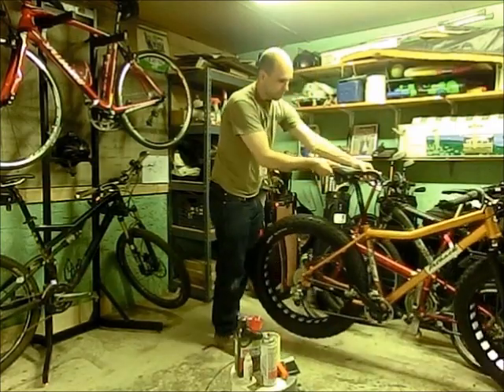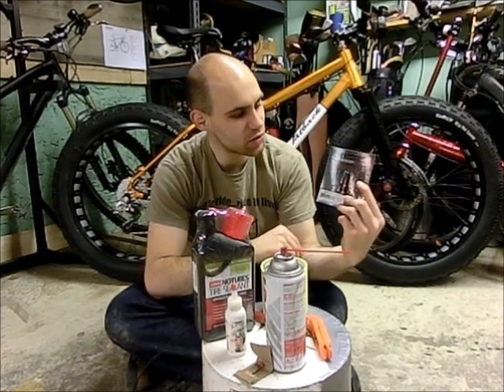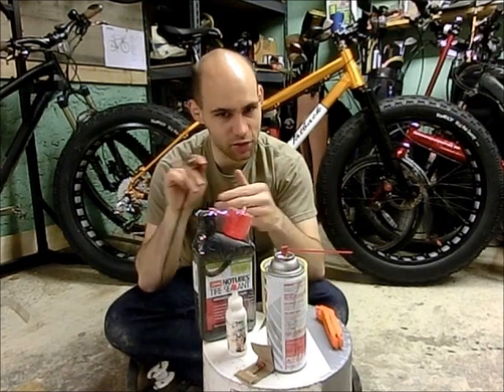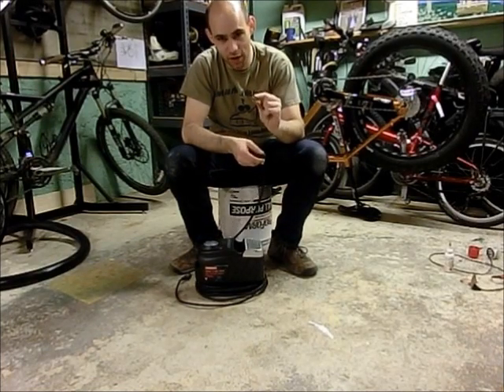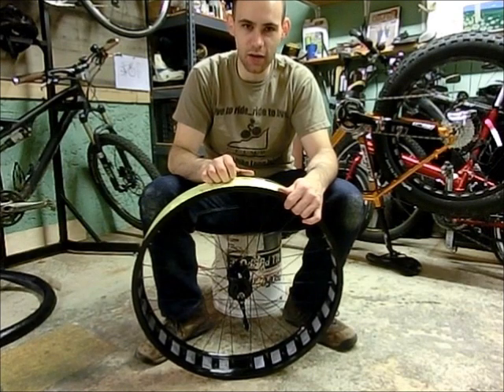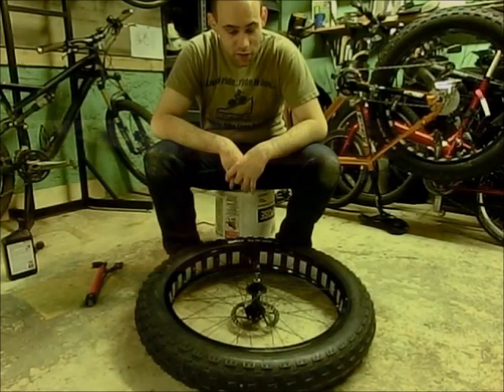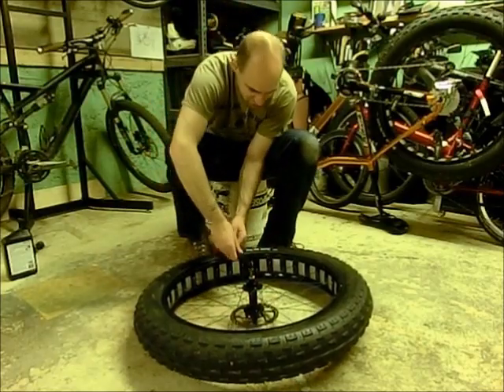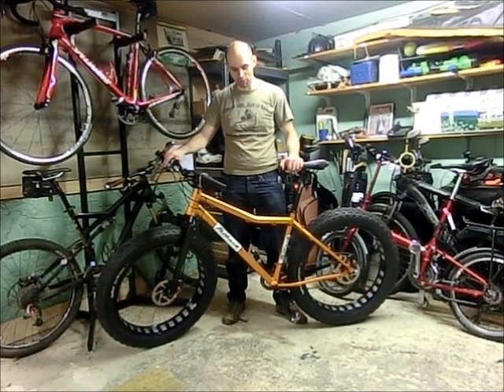Fat Bike Tubeless Conversion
video for showing how to do a tubeless conversion on a fat bike